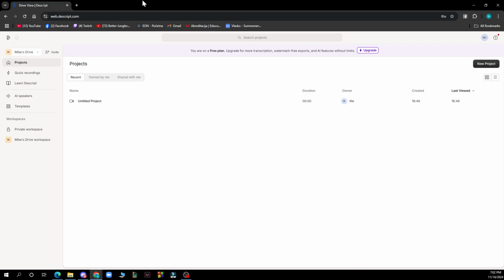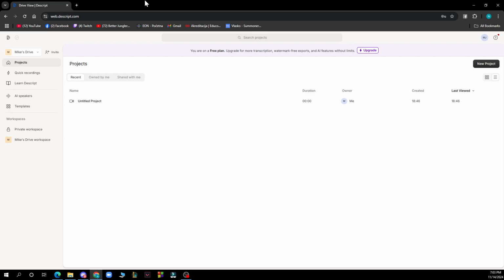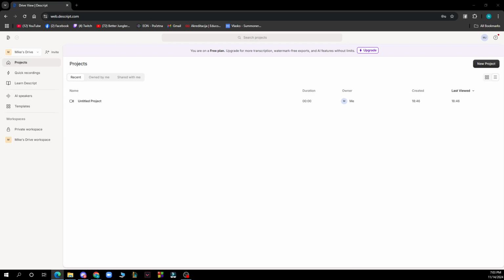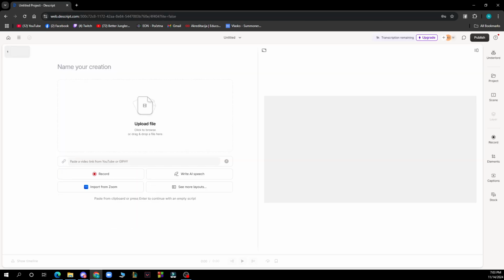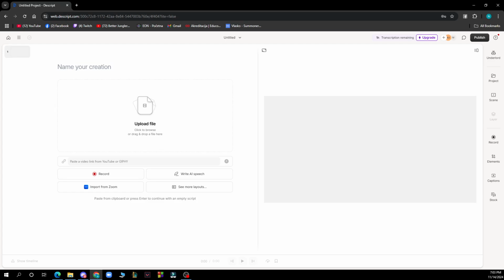How To Add Text Using Descript (Quick Tutorial)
In this video I will show you How To Add Text Using Descript. It would be good if you watch the video until the end so that you don't miss important steps.